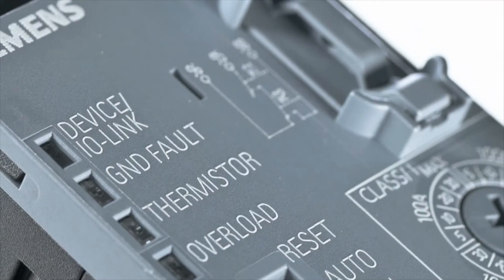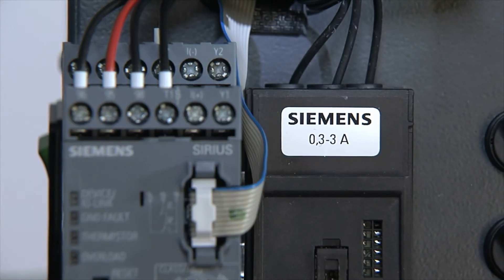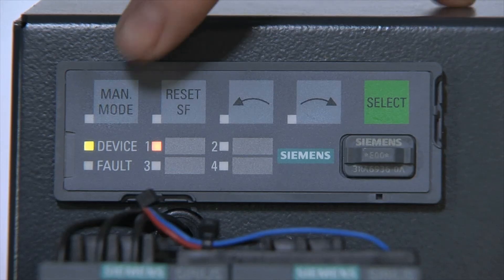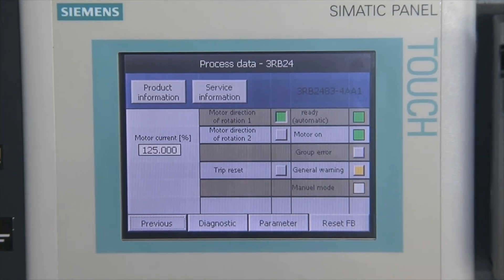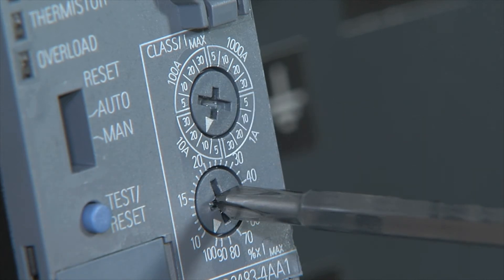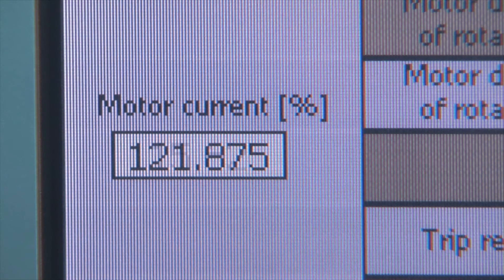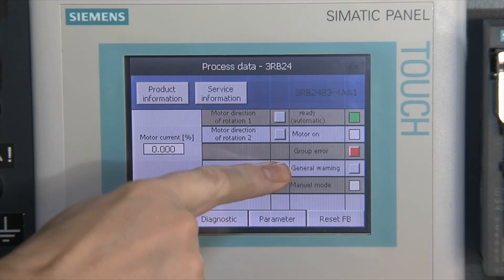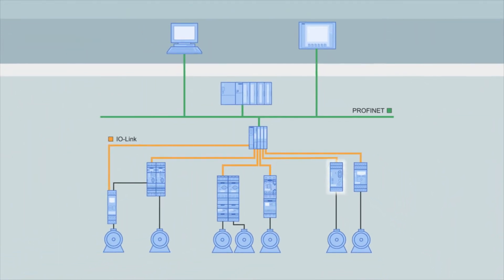SIRIUS Overload Relay 3RB24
SIRIUS 3RB24 overload relays for IO-Link protect motors against overload, can start motors, and can switch motors under normal operation conditions.
The modular devices comprise an evaluation unit and a 3RB29 current measuring module for currents between 0.3 and 630 amperes.
Even higher currents can be measured using additional current transformers.
Other functions include ground fault monitoring, cable break monitoring, short-circuit monitoring, and thermistor motor protection.